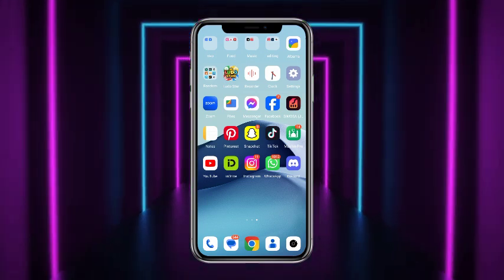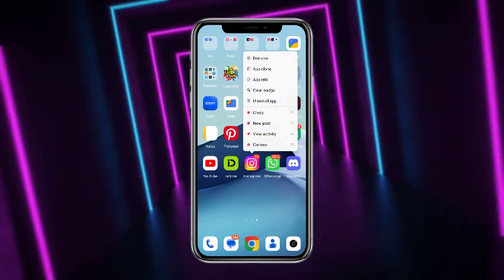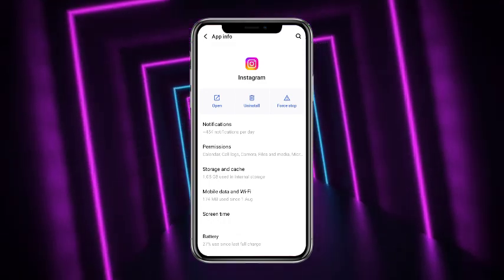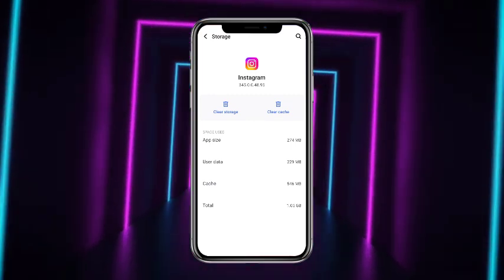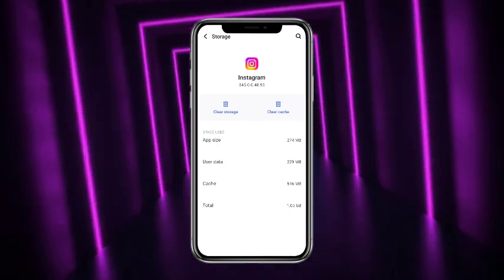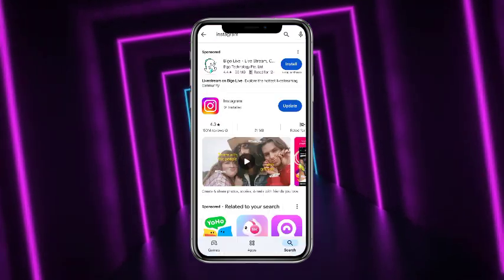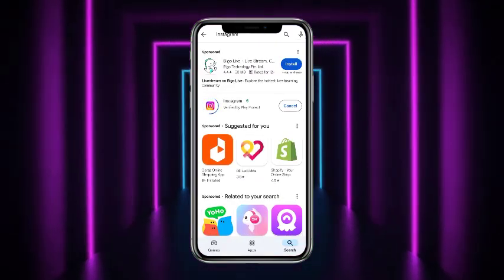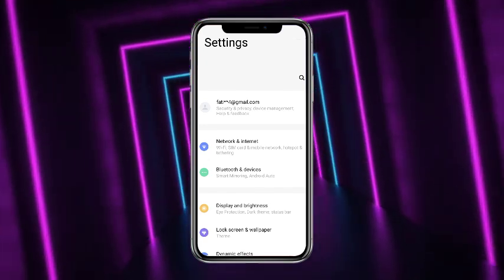How To Fix Delayed Notification On Instagram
In this video we will teach you " To Fix Delayed Notification On Instagram"

You can also search this video via:

- How to fix instagram notification settings
- How to mend notifications on instagram
- How to fix notification glitch on instagram